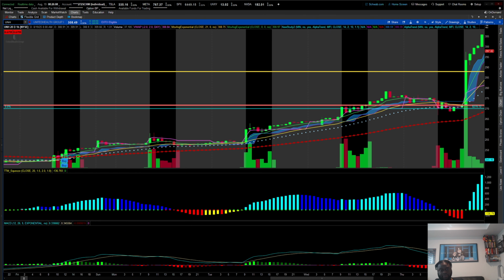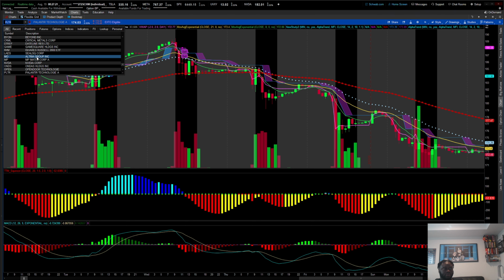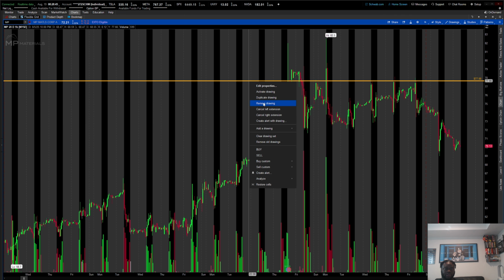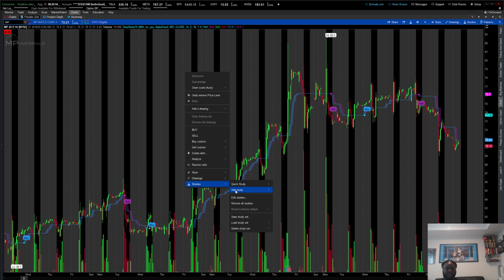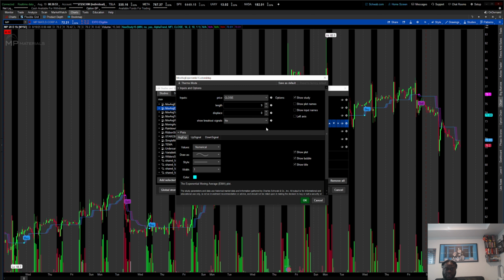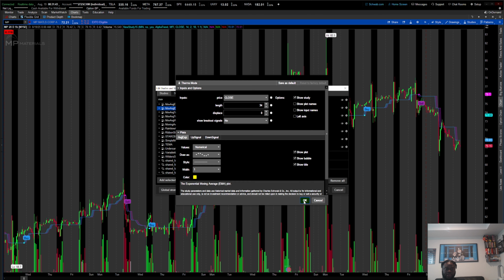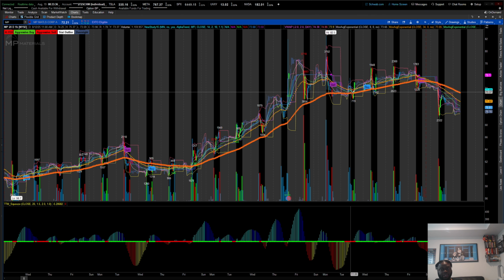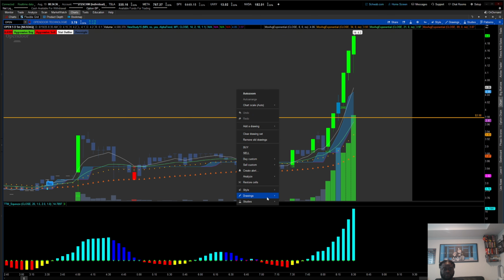The Ultimate Buy and Sell Signal For Trading While in CRNA School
Scripts you can use to help increase your profitability when trading